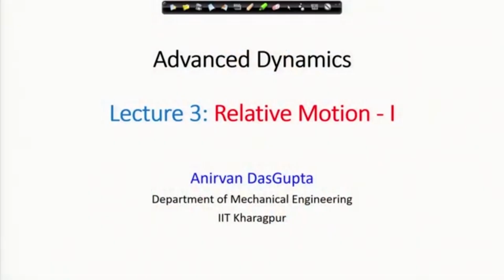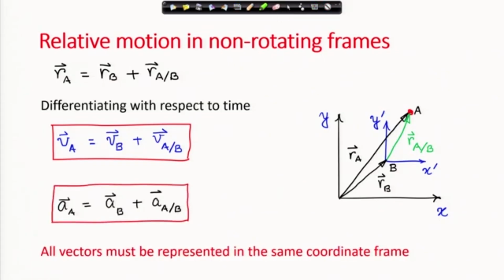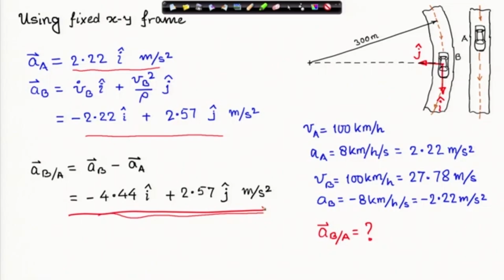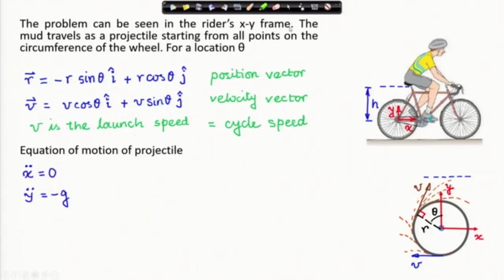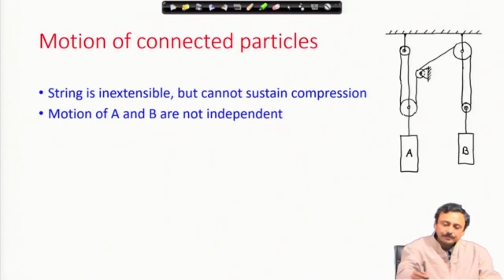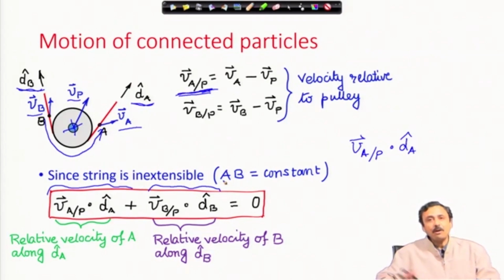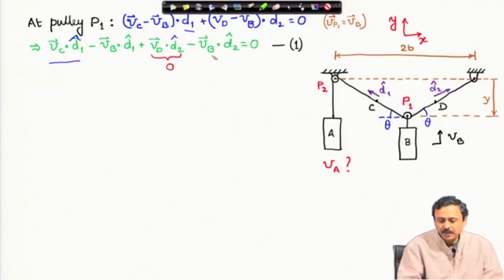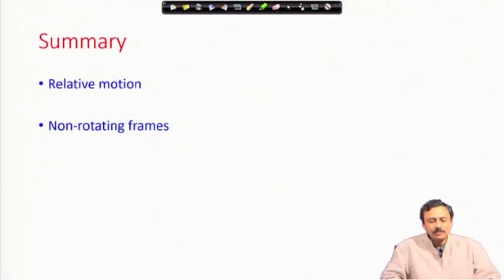Lec 03: Relative Motion - I